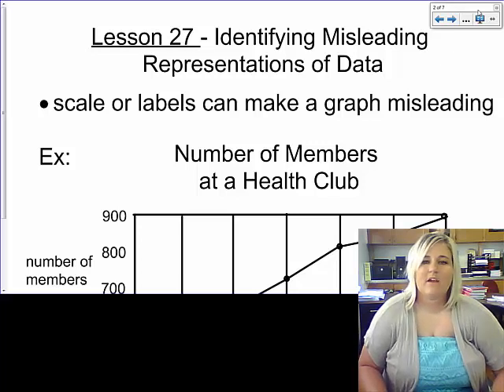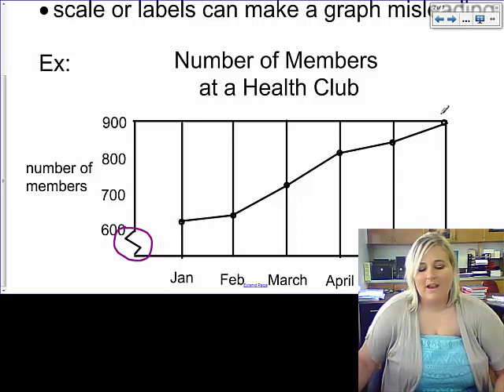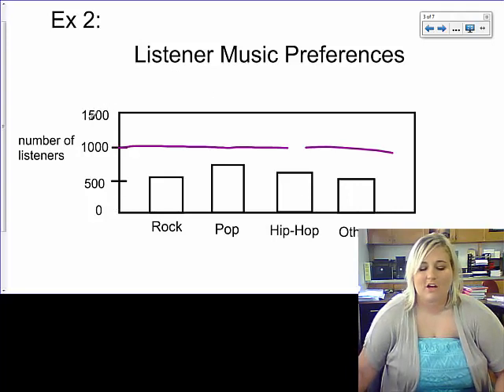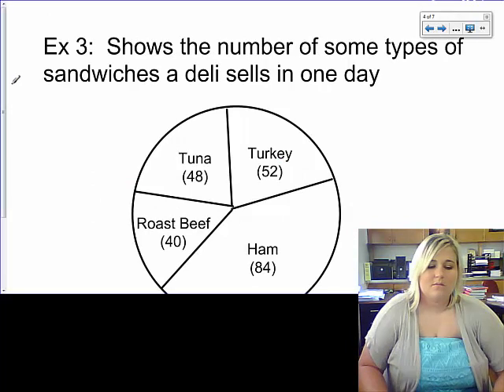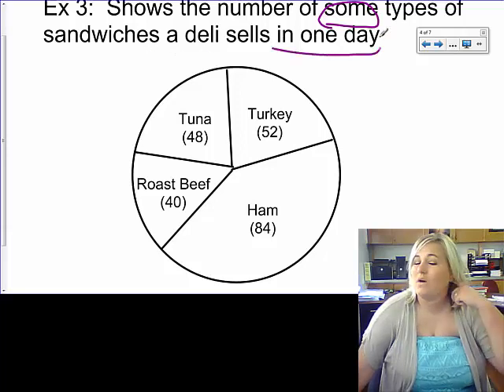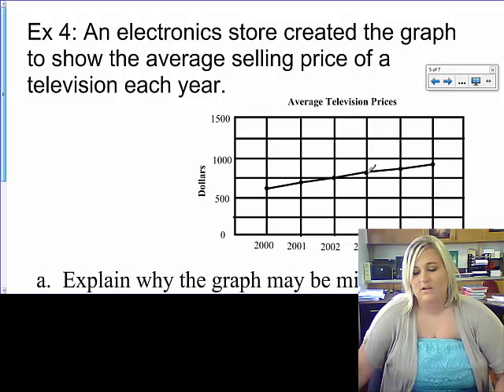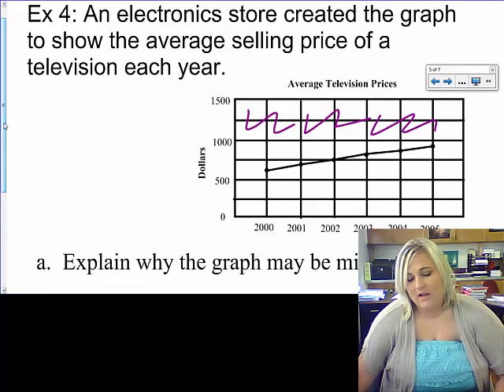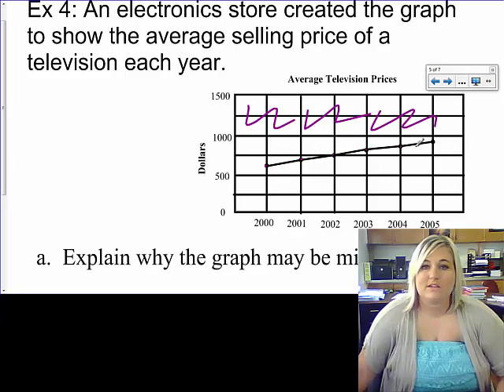Algebra 1 Lesson 27 Misleading Representations of Graphs